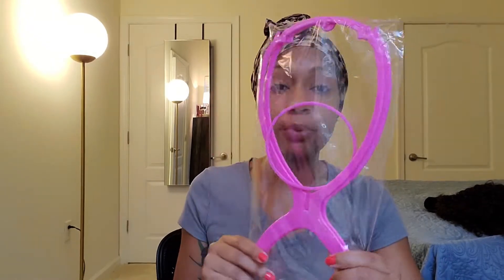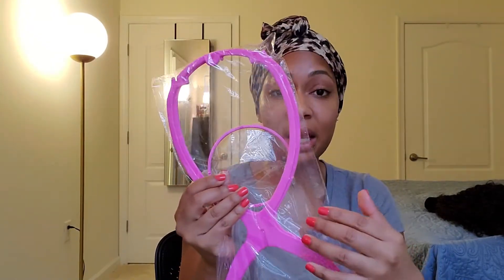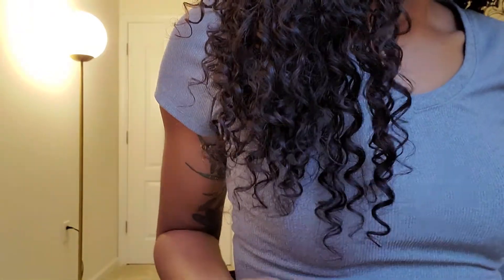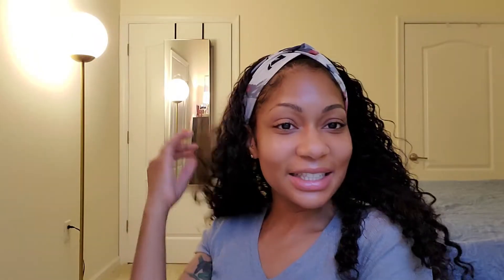Protective Style of the Month: Headband Wig??? Throw on and go with My First Wig!!!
I am in love with this headband wig! So easy and the hair is dreamy!!! Perfect for protective styling

My Wig's Deets:
Name of wig: Destiny
Texture: Silky
Length: 20 inches
Hair Color: Natural Hair Color
Cap Size: 1

This video is not sponsored. Wig purchased with my own money.